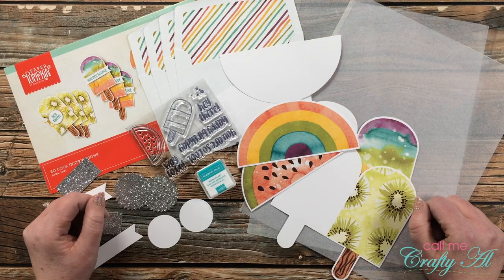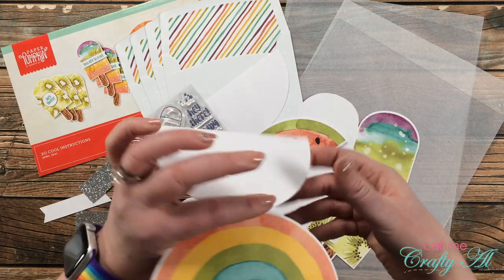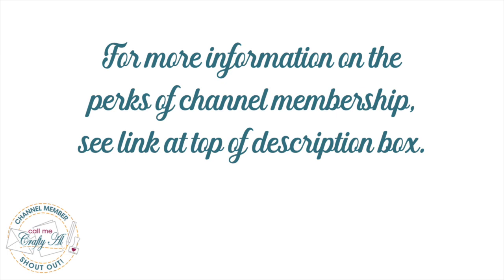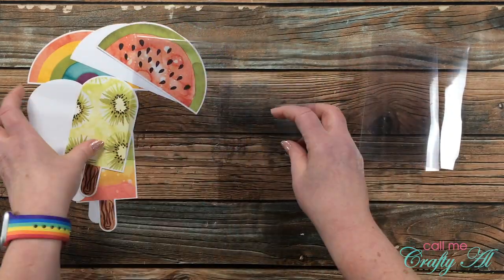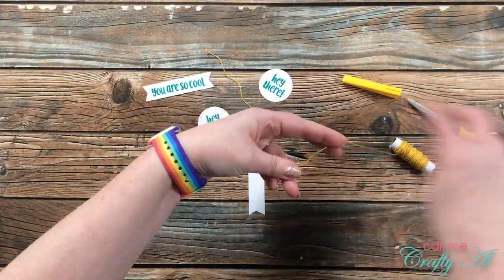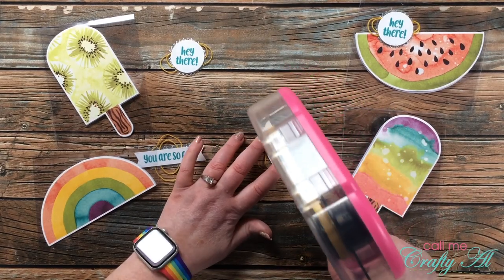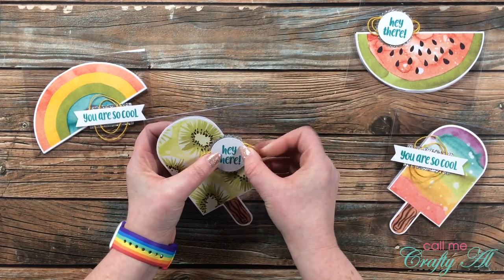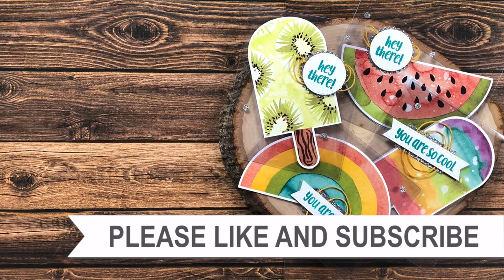April 2021 Paper Pumpkin Alternatives | 4 Clear Cards | So Cool Kit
Thanks so much for stopping by, crafty friends! Today I am back with my first alternative using the April 2021 Paper Pumpkin Kit - So Cool. I used the contents from the kit to create 4 quick and easy clear / acetate cards.

Related Products**:
   Paper Pumpkin Kit (See suggestion above)
   Clear Cardstock:
My original choice: TruBind Clear Covers - 10mil w/tissue (may be currently sold out - see below)
   Marvy Uchida Jewel Picker
3/8” Foam Tape Roll
3/4” Foam Tape Roll

HaPpY cRaFtInG!
   Alicia
   Call Me {Crafty} Al